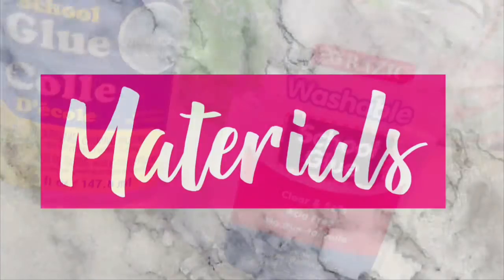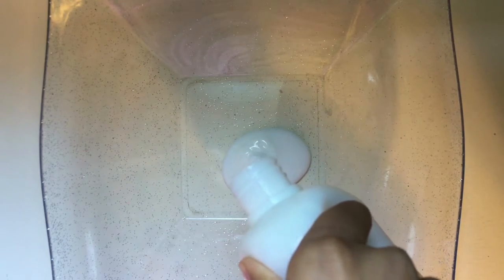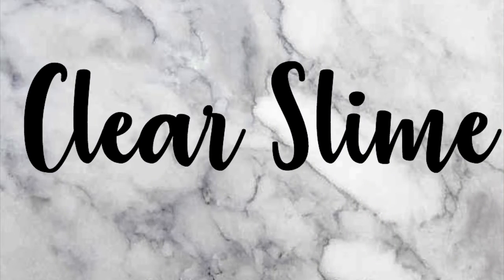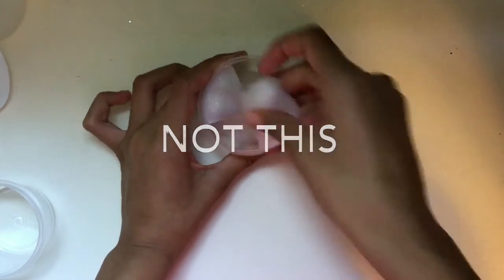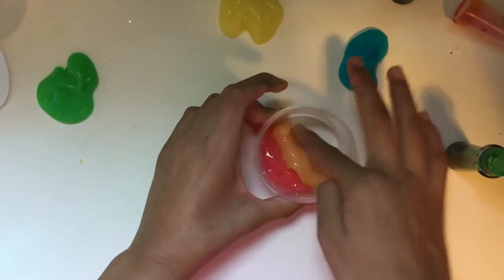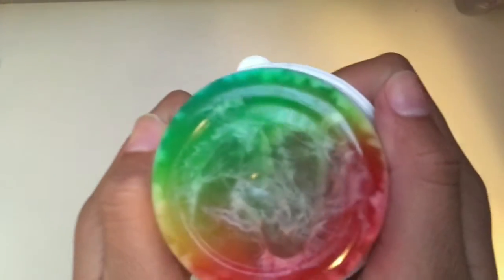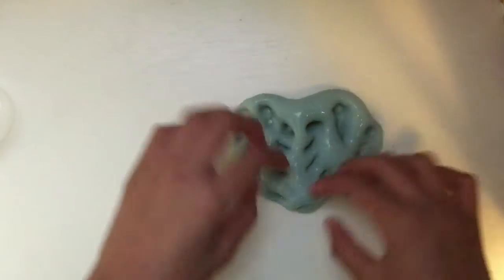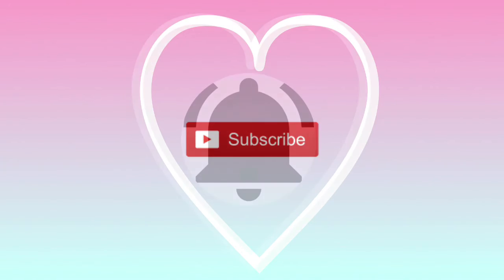Rainbow Avalanche Slime Tutorial! | Mayel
Hey Everyone! Today I'm going to show you how make RAINBOW avalanche slime! I absolutely love how this slime turned out!

Materials:
Clear & White Glue
Activator - 1/2 tsp of Borax and 1 cup of Water
Shaving Cream
Lotion

If you see this comment RAINBOWS!